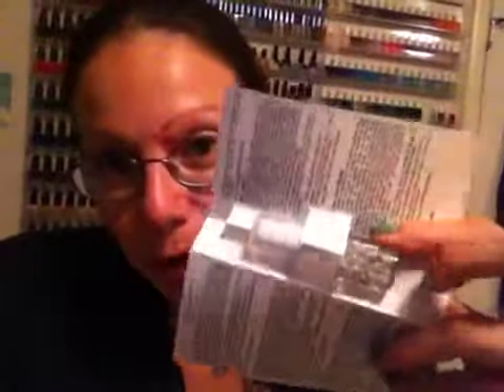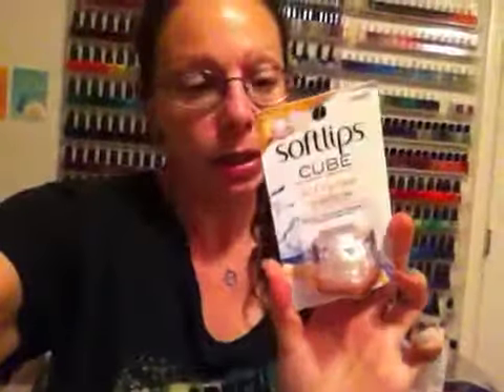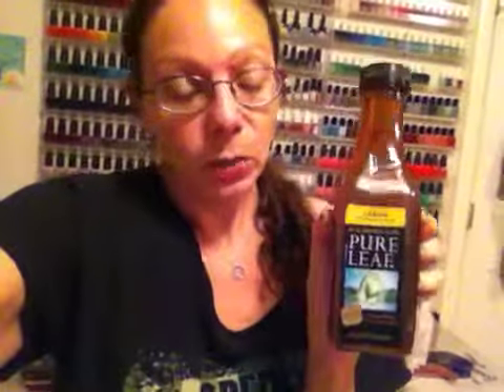day 1,237 INFLUENSTER VITALITY VOX BOX!!! (VitaVoxBox)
Hi Guys! I was selected to receive the Vitality VoxBox free for review from Influenster. Here's what I received. Enjoy!

These items were not purchased by me. They were free for review. I was not paid to make this video. All opinions are my own.